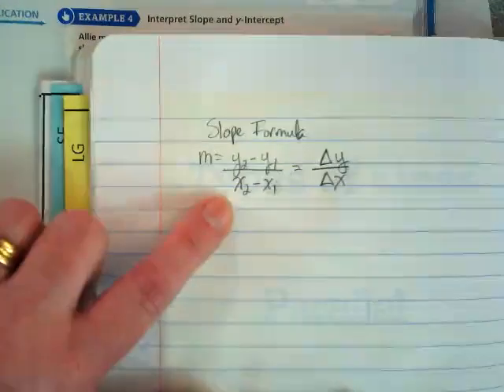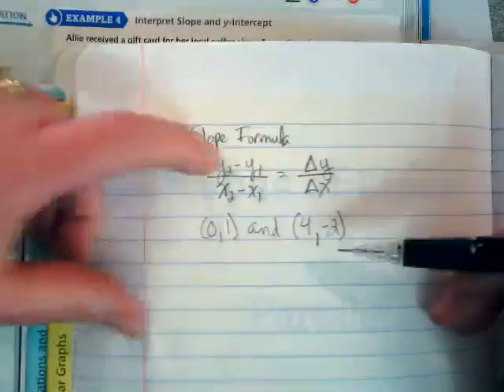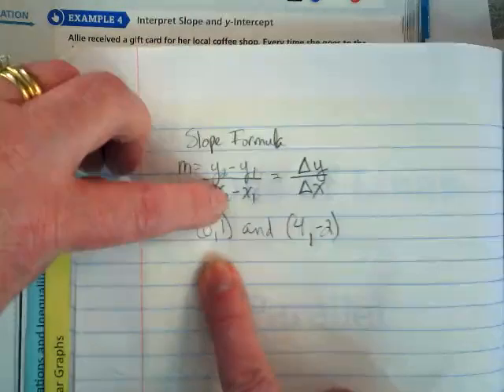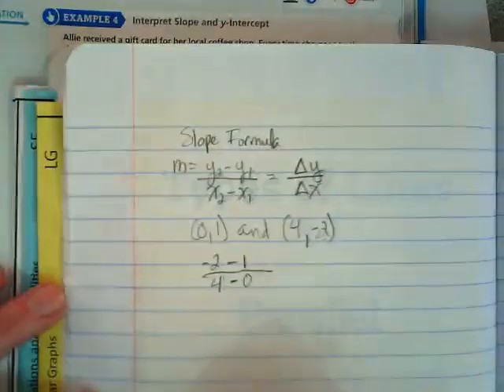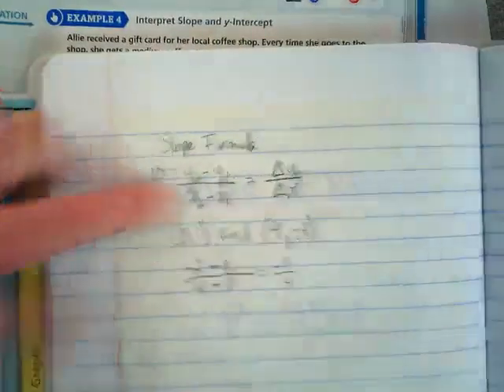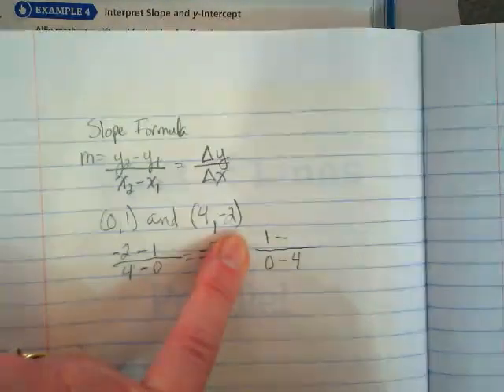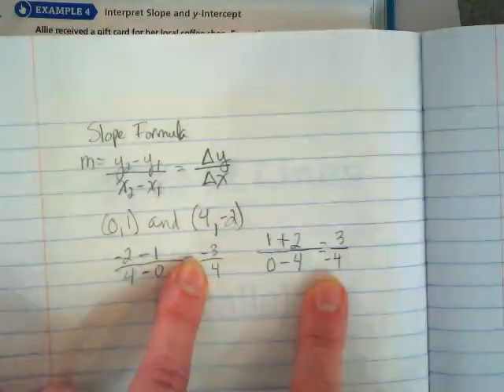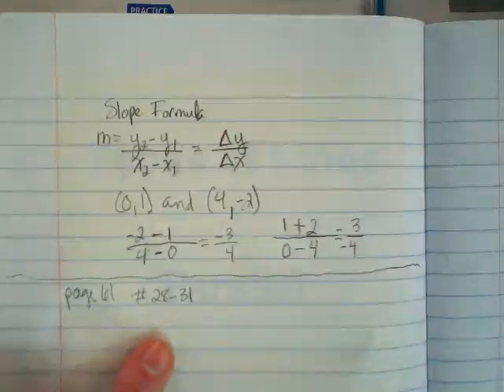Finding Slope from 2 points